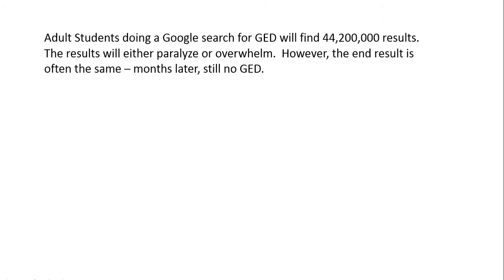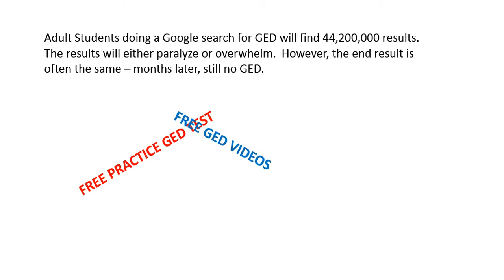How to Evaluate GED Offers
Get Your GED Now Test Preparation Series creator Damon Tinnon talks about the all important topic of evaluating GED offers - from the free offers to the offers that cost.